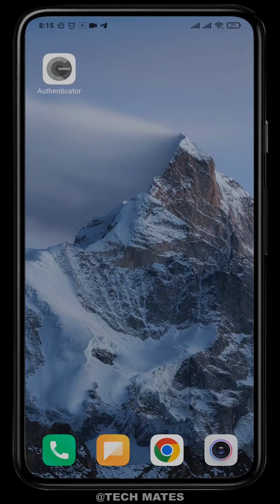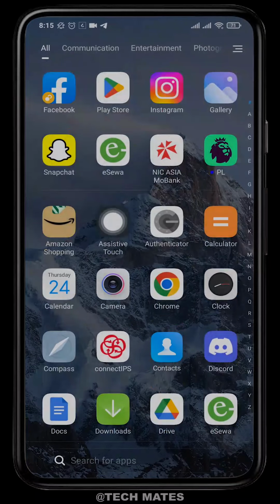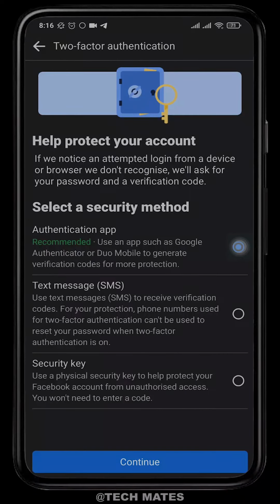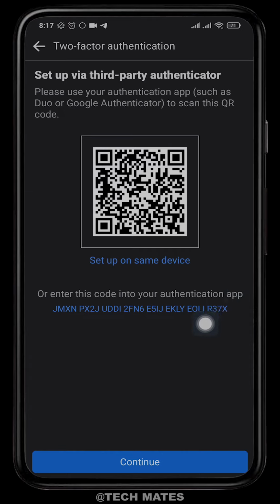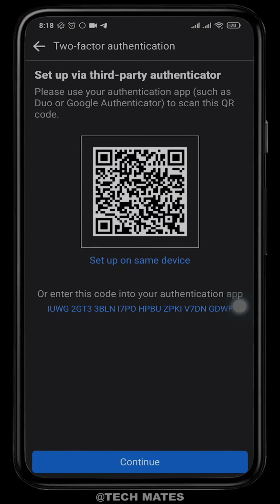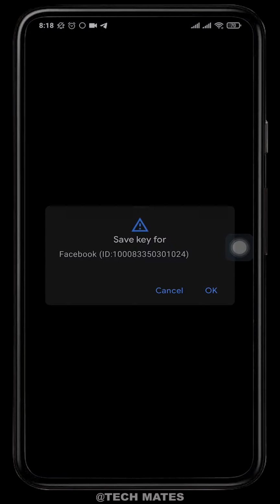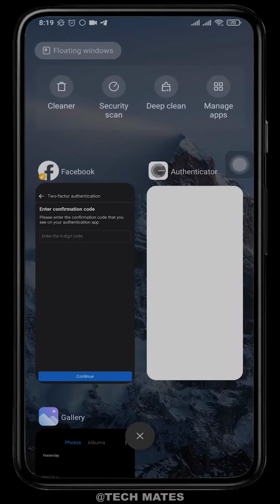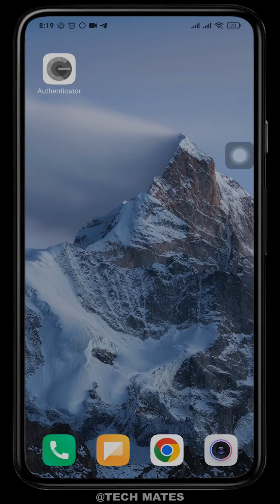How to Setup Google Authentication on Apps | Google Authenticator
How to Setup Google Authentication on Apps

Google Authenticator is a great tool to add an extra layer of security to your online accounts. It works by generating a unique code that needs to be entered when logging in, providing an additional form of validation. This code changes periodically, so it makes it difficult for anyone trying to gain access without permission.
If you want two factor authentication for apps this video is for you. Here we have demonstrated google authentication on Facebook. Follow these simple tutorials and authenticate your apps.

00:00 How to Setup Google Authentication on Apps
00:38 Two factor authentication
01:50 Setting code on authenticator